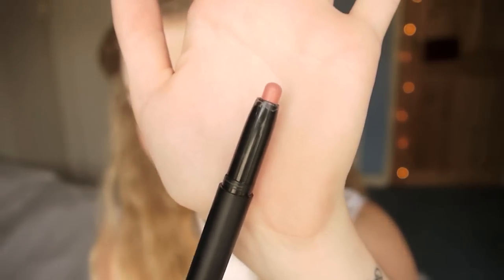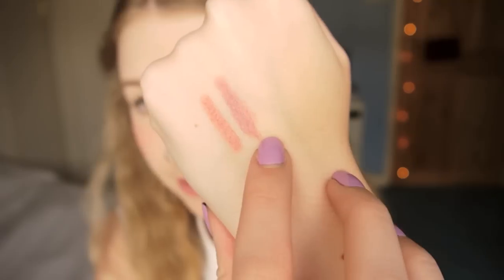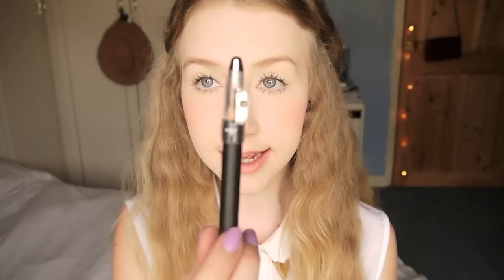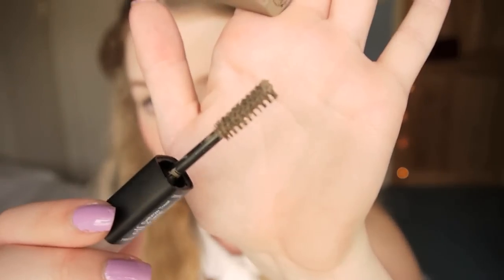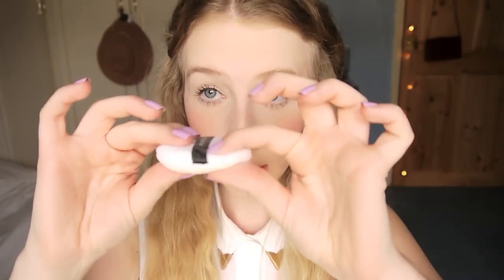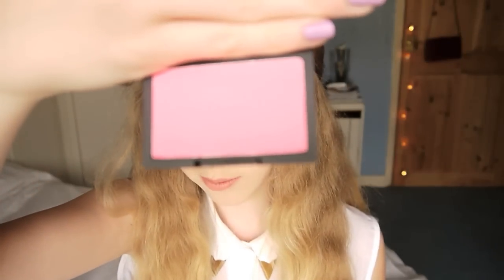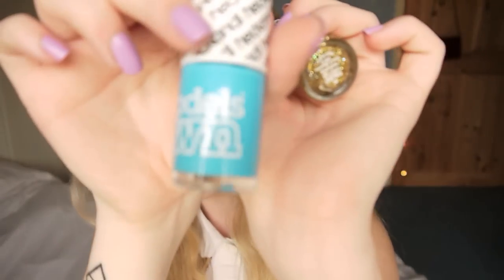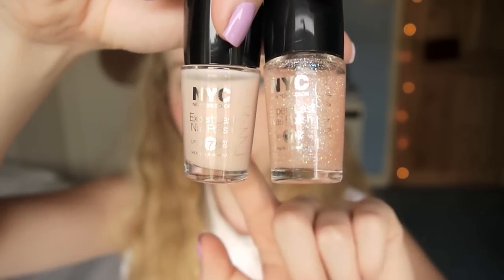Cosmetic Haul • Elf, Sleek, Models Own & NYC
Shirt: ASOS
Collar tips: Regal Rose
Lipstick: Natural by Elf
Nail polish: Lilac Dream by Models Own

UK & EU code: BBOUTIQUE
Italian code: BBOUTIQUEIT

*Minimum spend of £15/17EUR calculated before shipping. Codes valid until 23:59 GMT 30/06/2012. Cannot be used in conjunction with any other offer. Enter promotion code at checkout

PRODUCTS MENTIONED & PRODUCT LINKS
{ELF}

MUSIC
Mesita: Ken Caryl